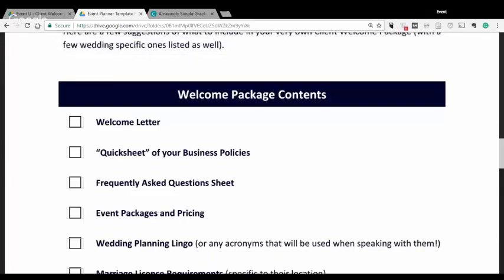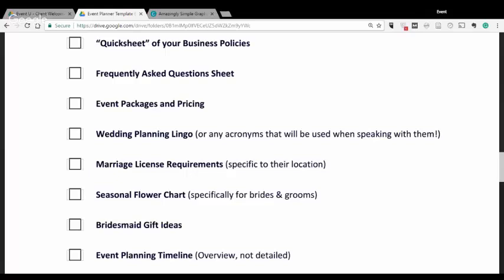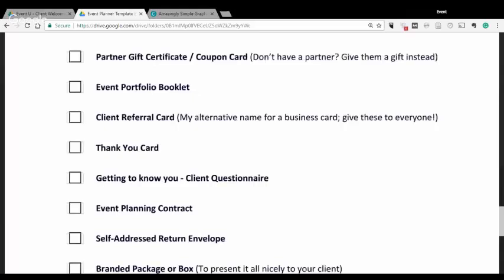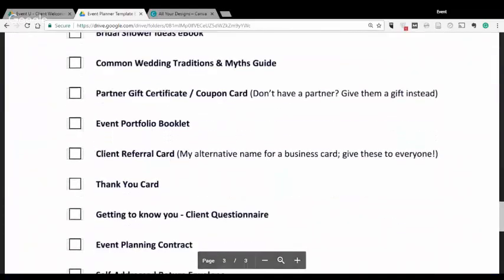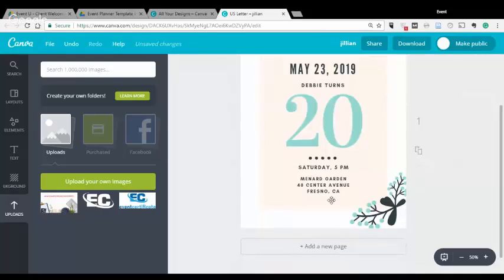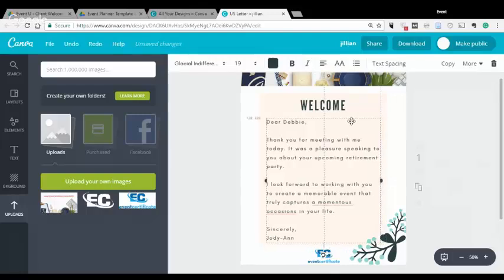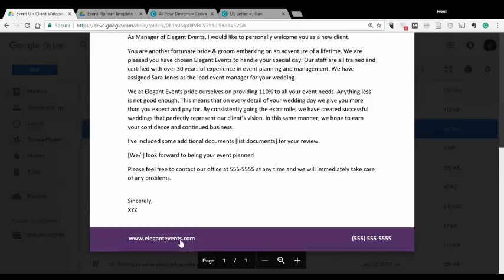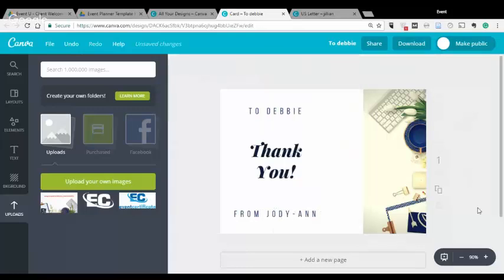How to create an EVENT PLANNING CLIENT WELCOME KIT in 2026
Learn what should be included in your client welcome package as well as the tool I use to create all the design documents in my kit.

When you present your clients with a detailed Welcome Kit, their minds will be set at ease knowing that you’ve put so much thought into their event. You’ll build instant rapport and immediately get them thinking about working with you again. A welcome kit was designed to make selling easy and effective.